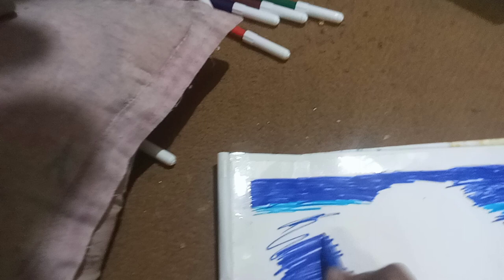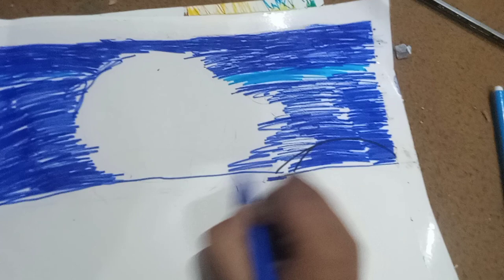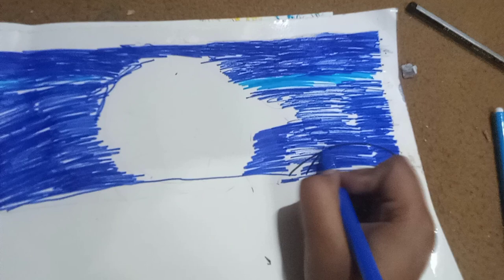29 December 2022